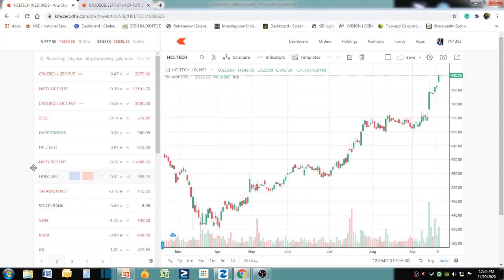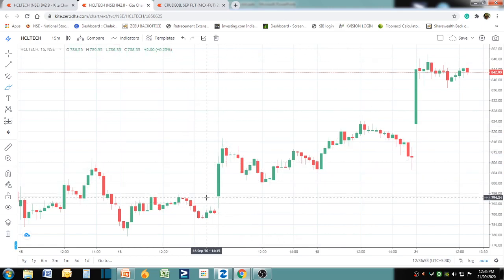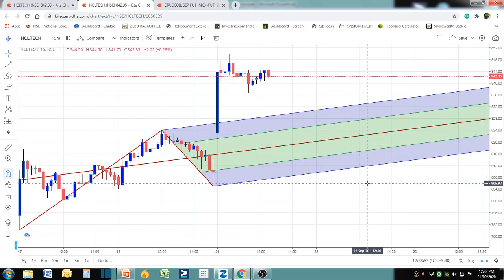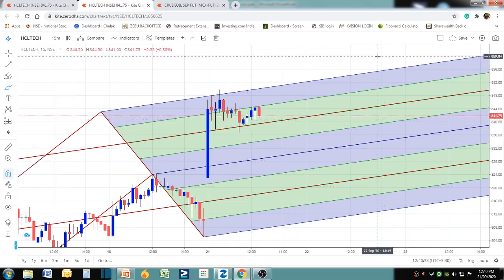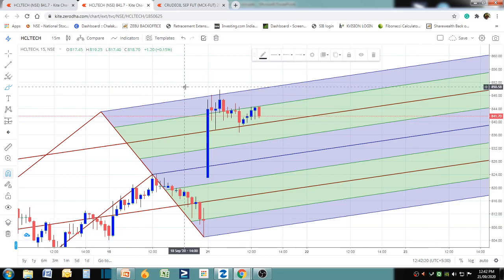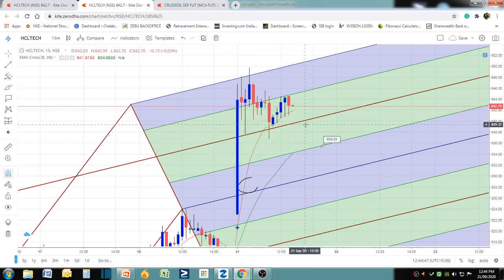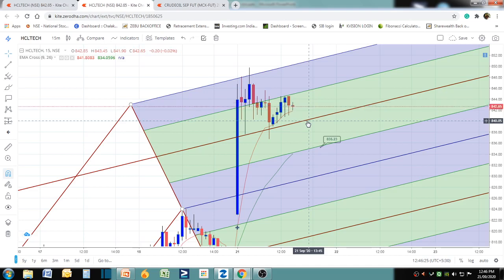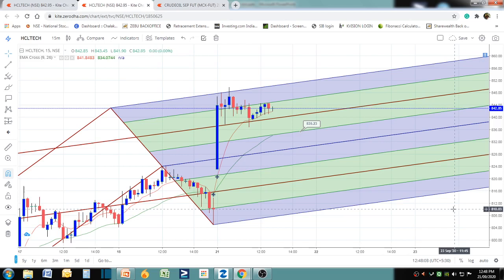HOW TO DRAW PITCHFORK ON A DAILY CHART. HCLTECH LIVE TRADING.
This video i belive has demonstrated on how to plot a pitchfork on chart with all aspects explained in detail and this would help any person from amateur to expert on understanding all possibilities of this tool to its best..